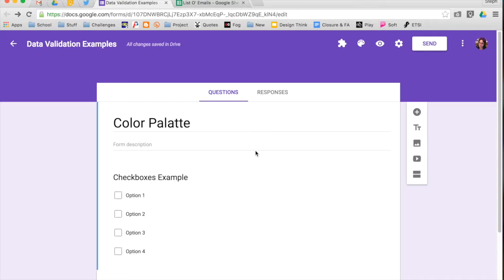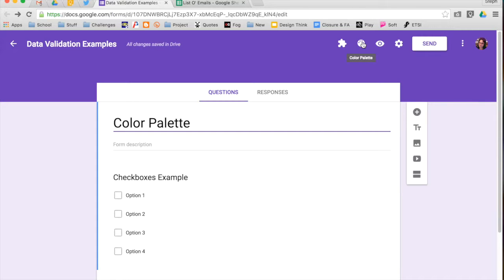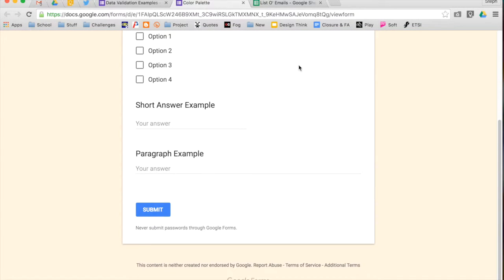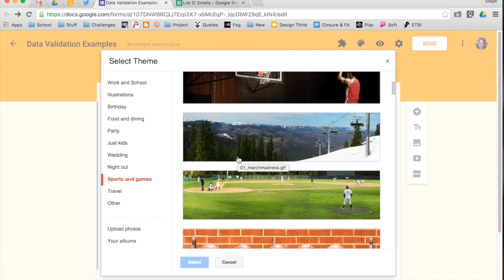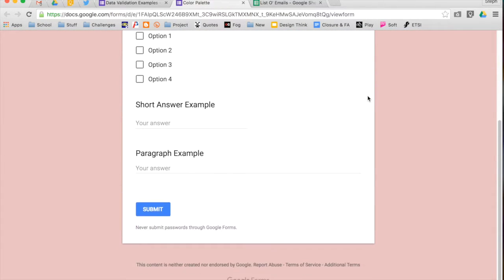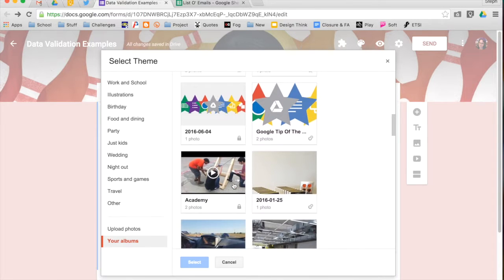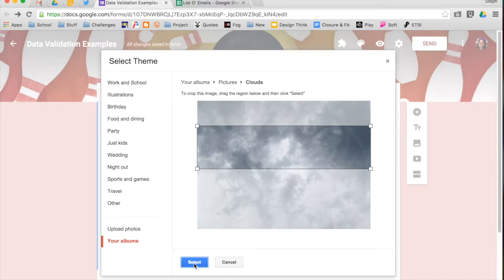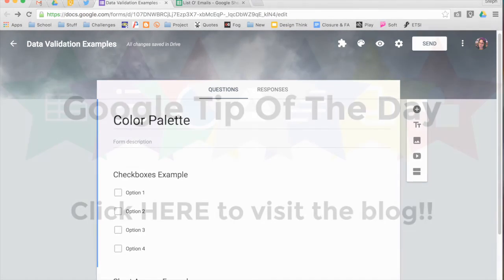Change Color Palette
This video shows how to change the color palette for your Google Form. It goes into both preloaded options as well as custom images.